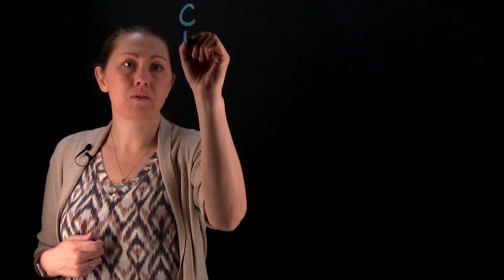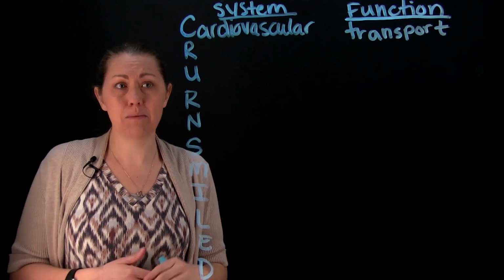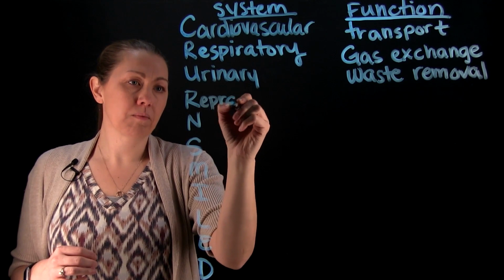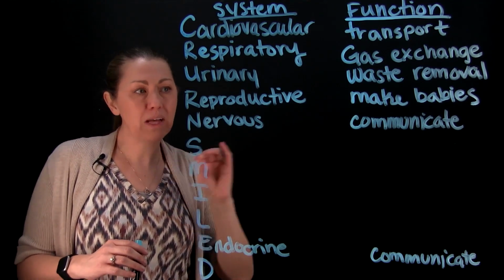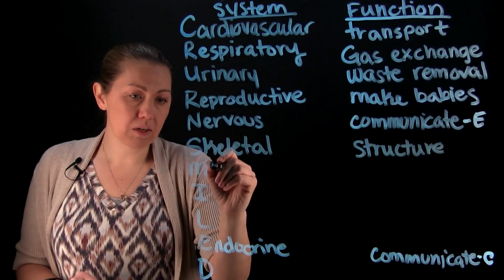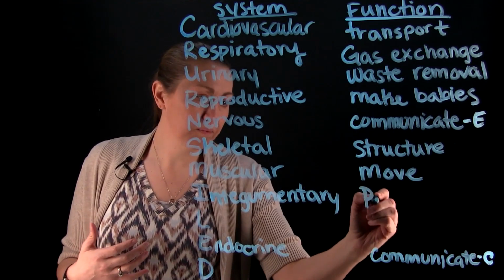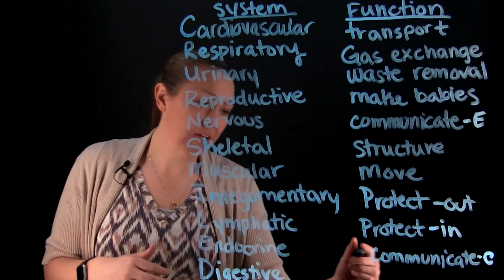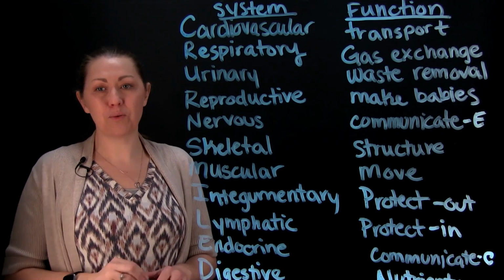Organ Systems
Table to introduce the different organ systems with their basic functions.